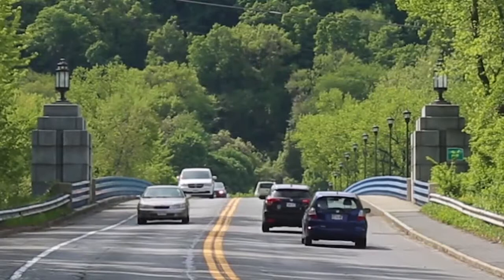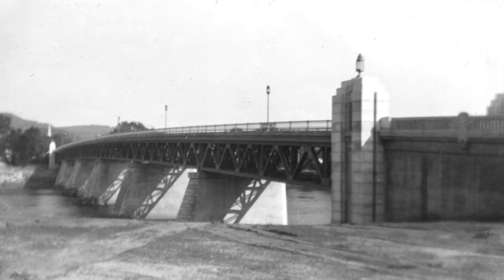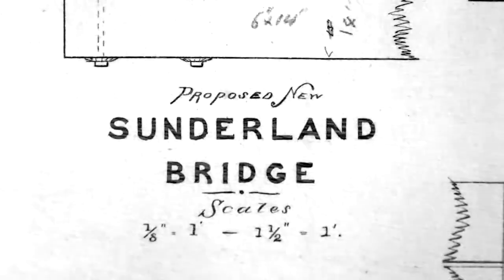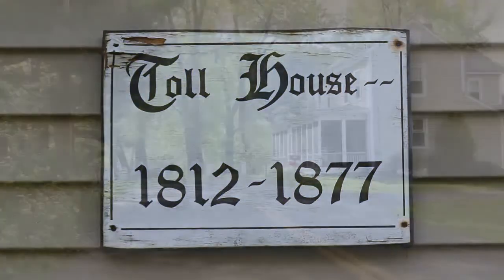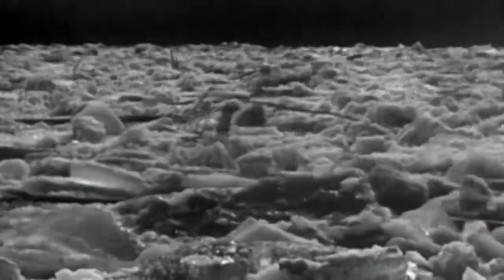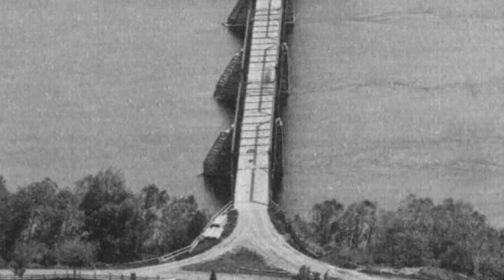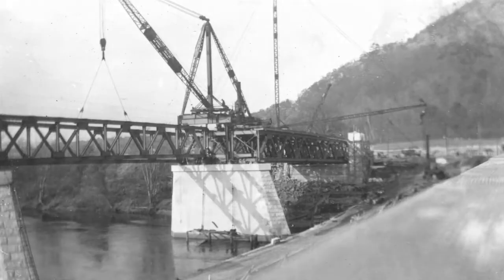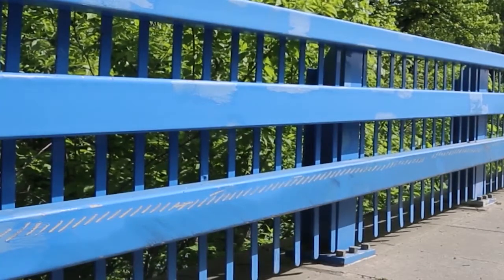Sunderland Story Seconds: The Sunderland Bridge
A short feature detailing the long an unique history of the iron bridge linking Sunderland and Deerfield. Produced by FCAT Production Assistant Jon Boschen and narrated by FCAT General Manager Chris Collins.